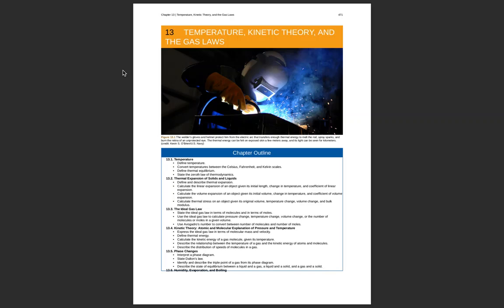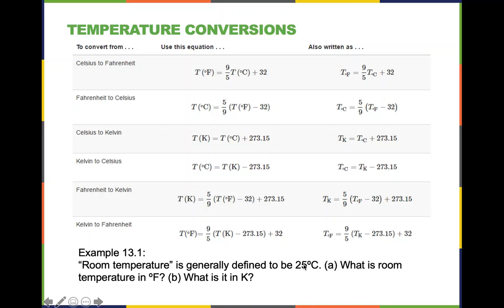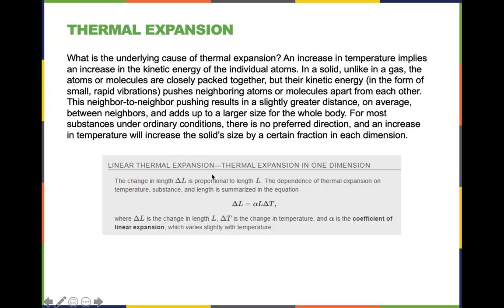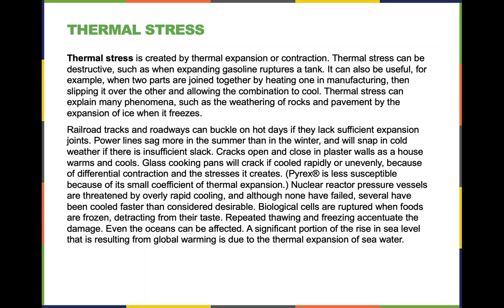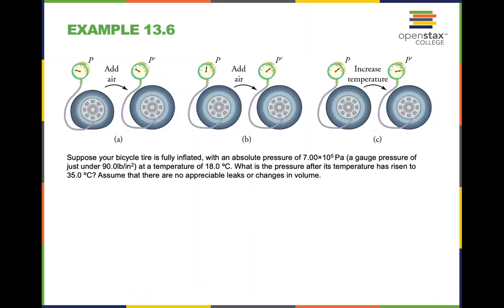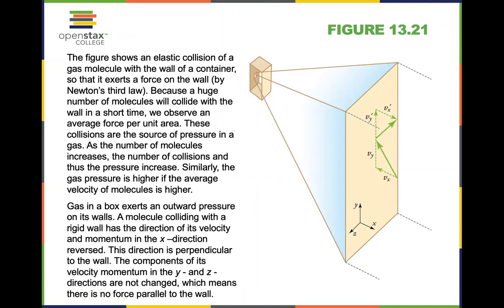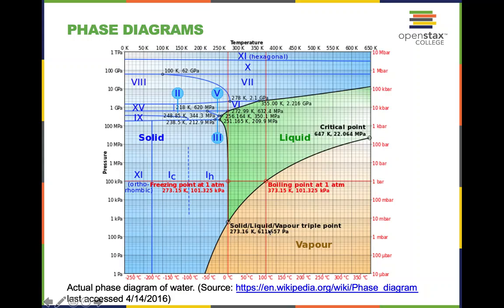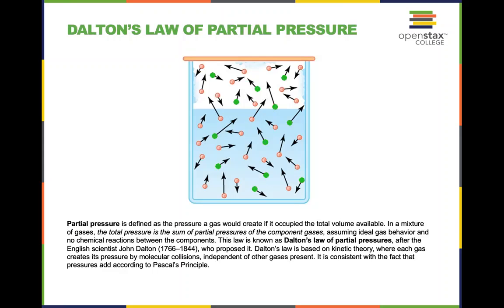Chapter 13 Temperature, Kinetic Theory, and the Gas Law